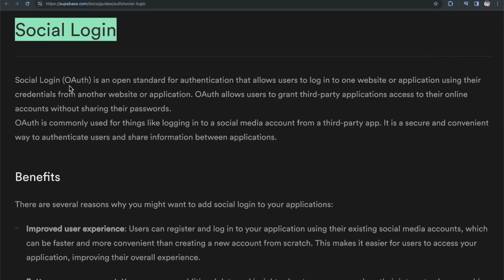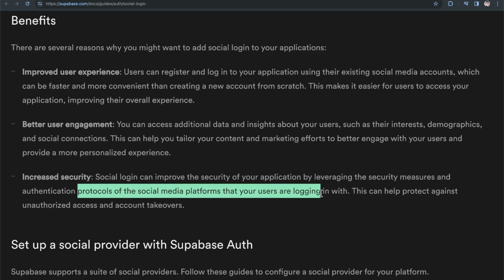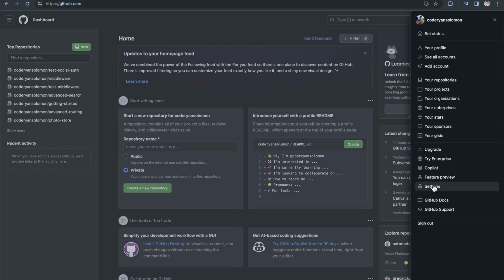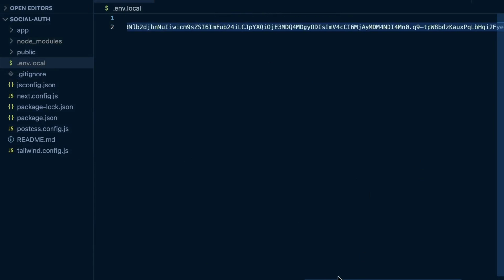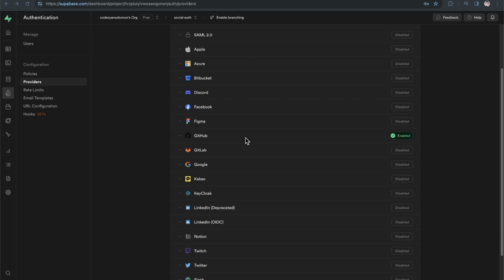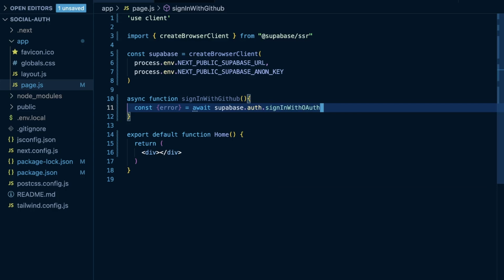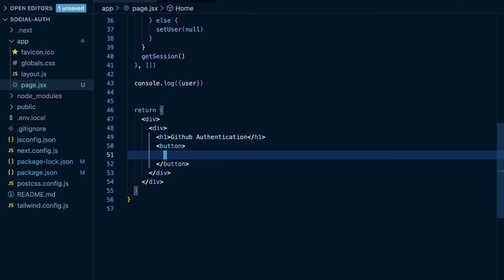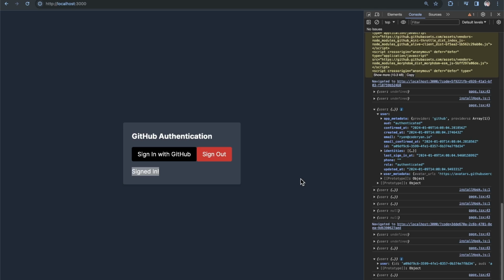Step-by-Step: Implementing Social Auth in Next.js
In this comprehensive tutorial video, viewers will embark on a journey to master the integration of social authentication into a Next.js application using Supabase. The video provides a step-by-step guide, starting from the basics of setting up a Next.js project, to the intricacies of configuring Supabase for social login functionalities.